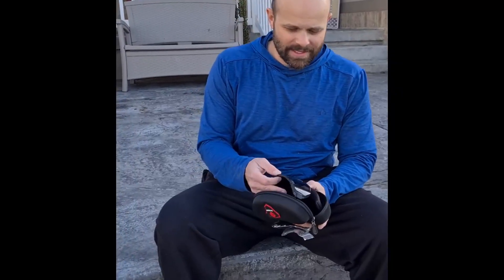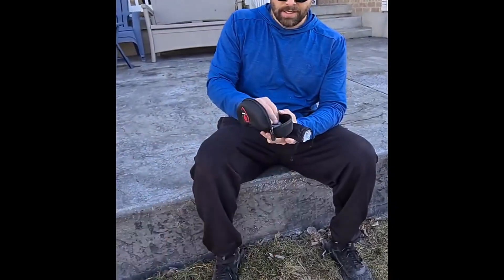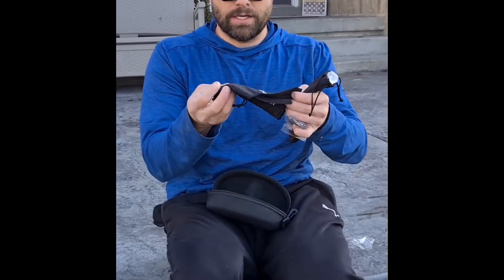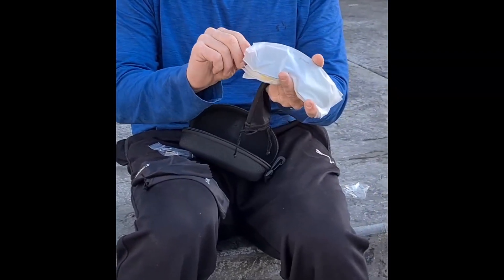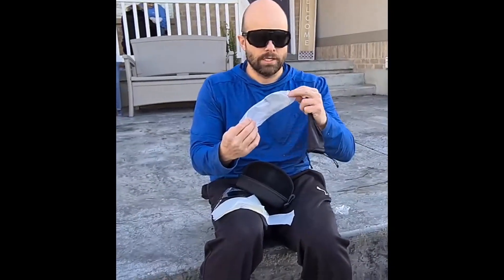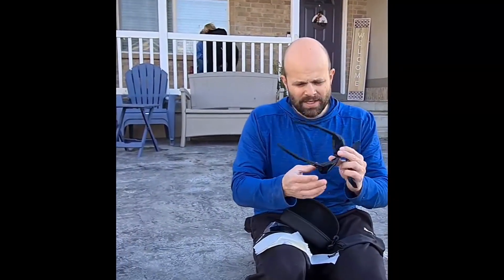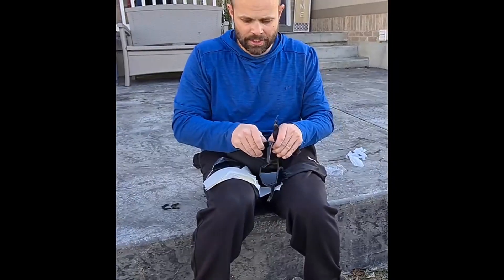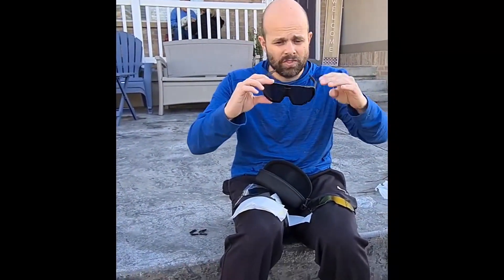HONEST Review of X TIGER Sport Sunglasses 5 Lenses